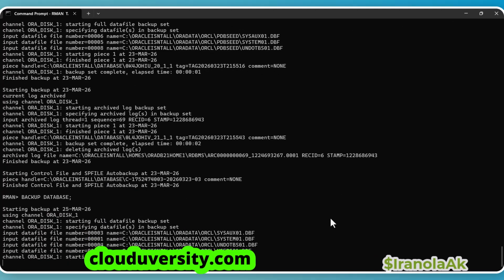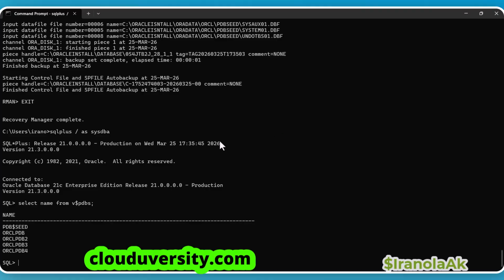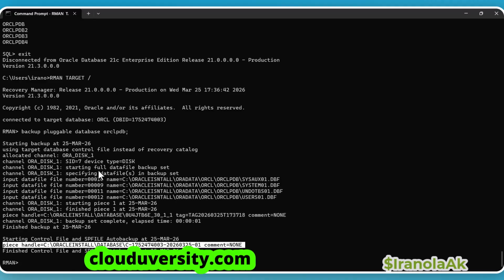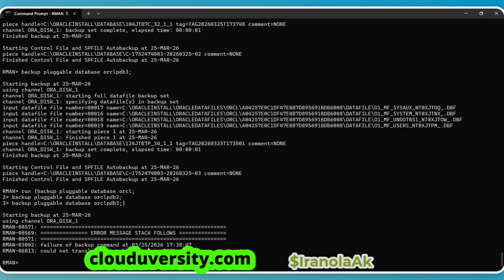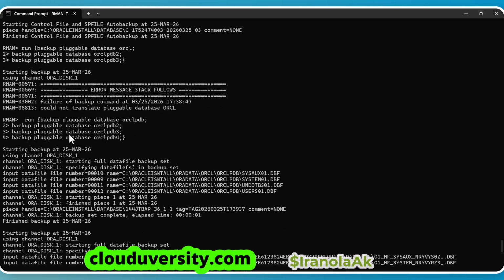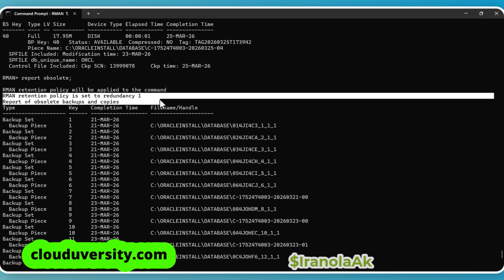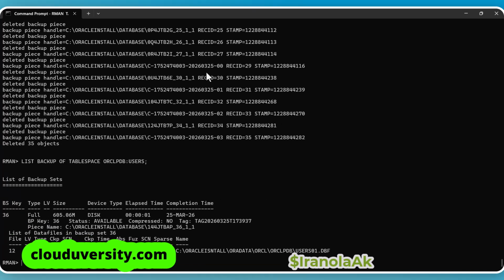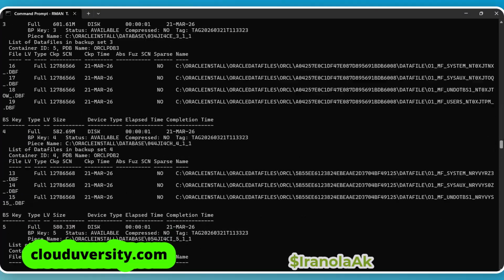HOW AVERAGE MEN ARE BECOMING HAGH VALUE MEN WOMEN WANT! LEARN THIS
GET YOUR FIRST TECH JOB IN 4 WEEKW FAST!

EBOOK:
HOW I WENT FROM $17/HOUR -104K PER YEAR!